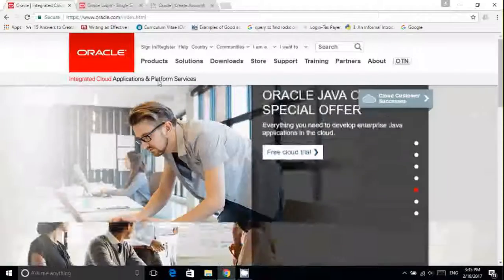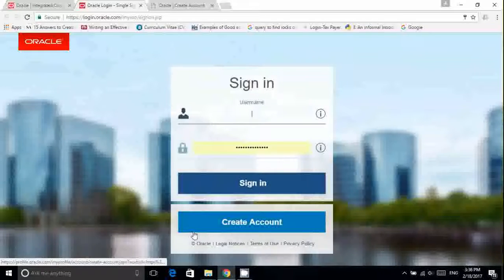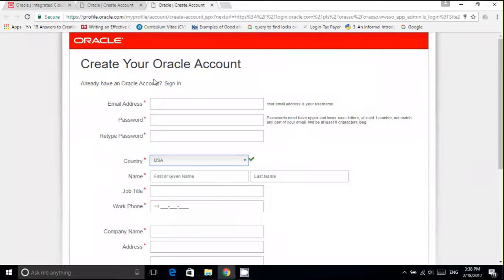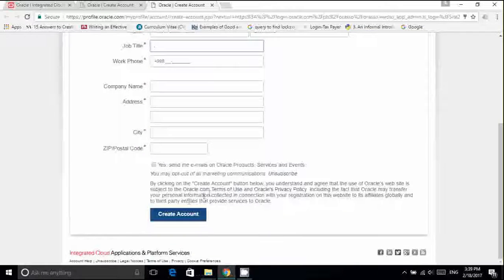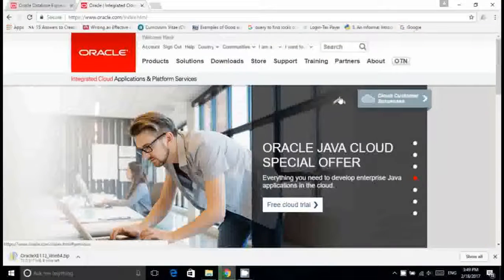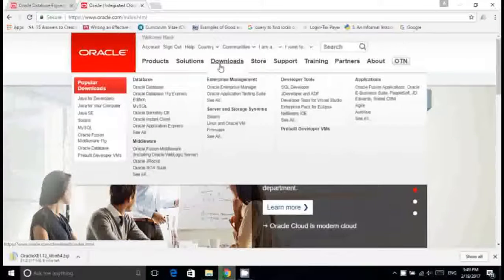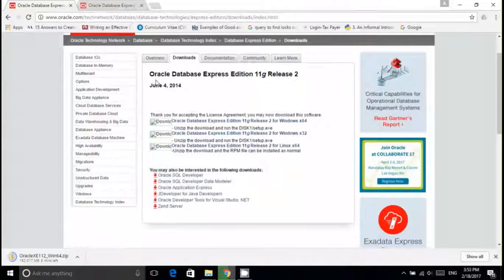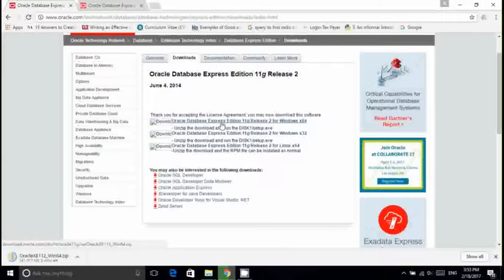Oracle Database 11g Installation on windows 10 Part 1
In this video Installation of  Oracle database 11g express edition on windows (10 home)  is explained.